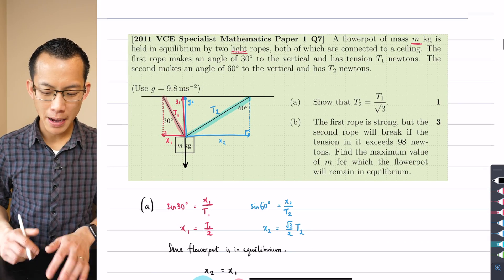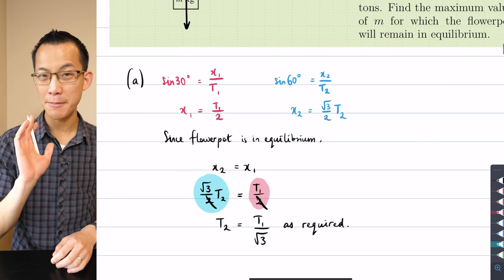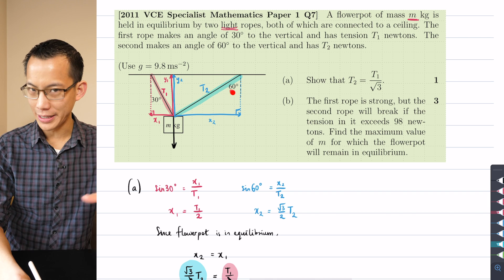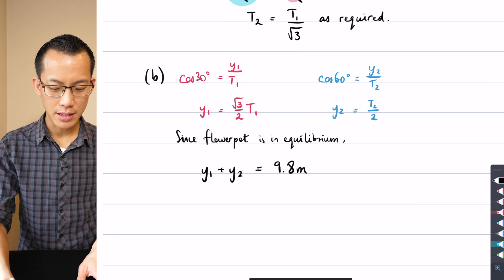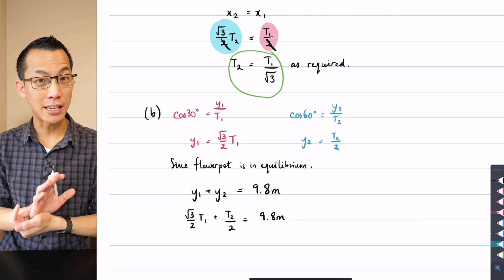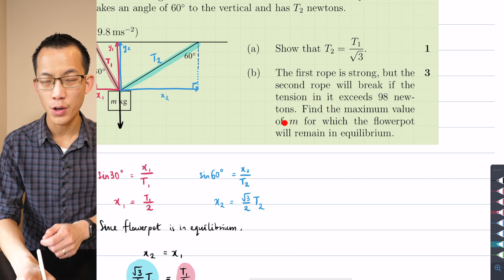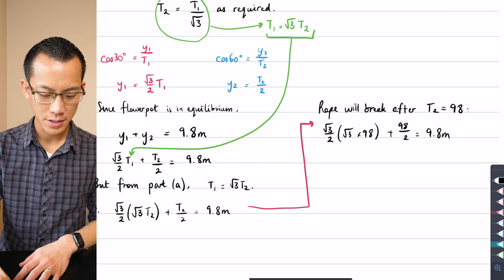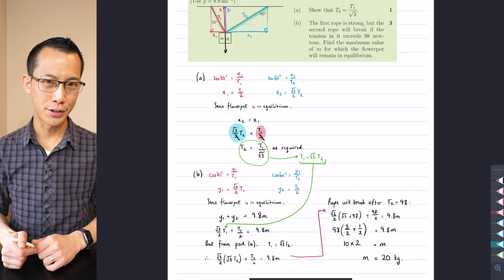Objects in Equilibrium (3 of 4: Balancing vertical forces)